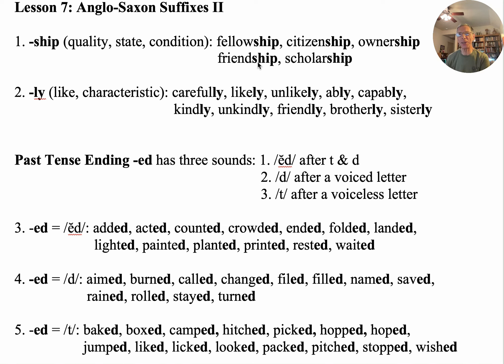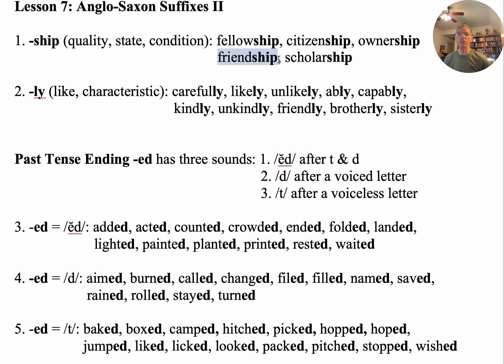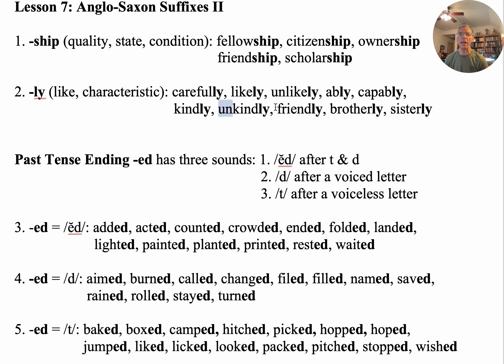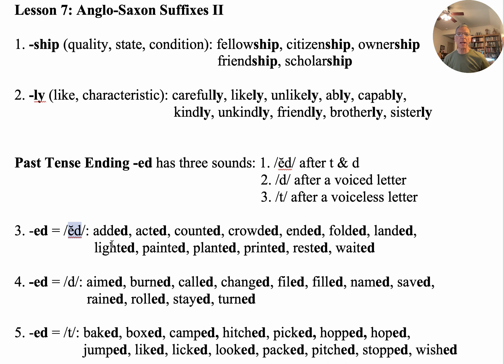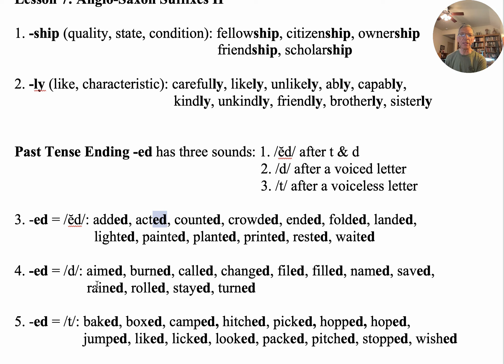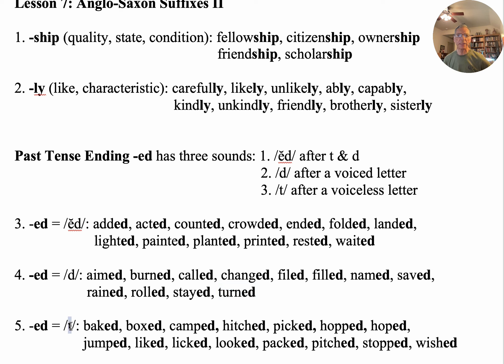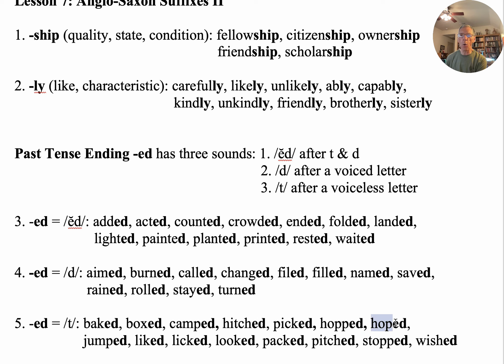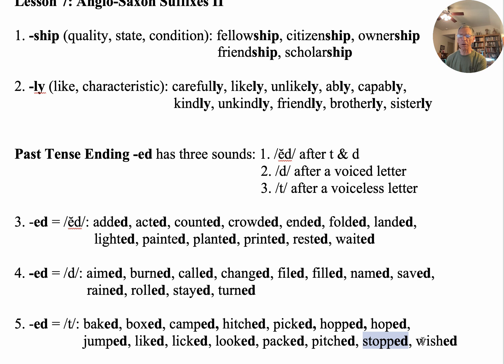Beyond Basic Phonics Lesson 7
Anglo-Saxon Suffixes II: -ship, -ly, -ed

Marcia K. Henry "Organizing Decoding Instruction"